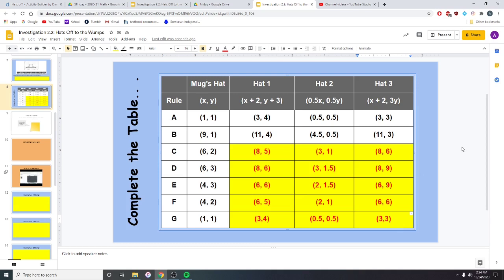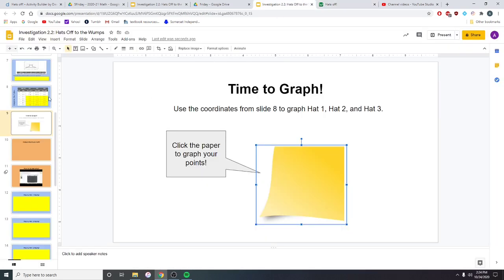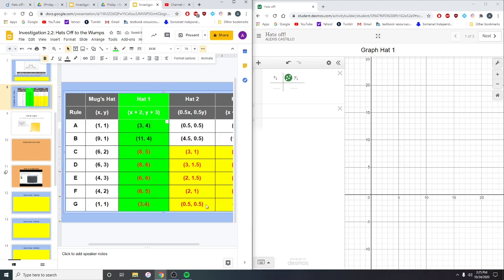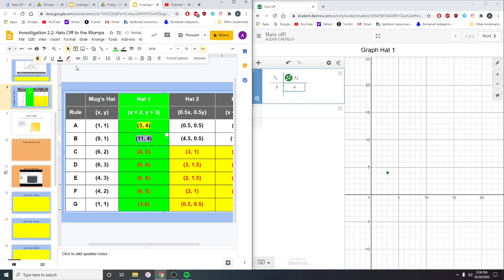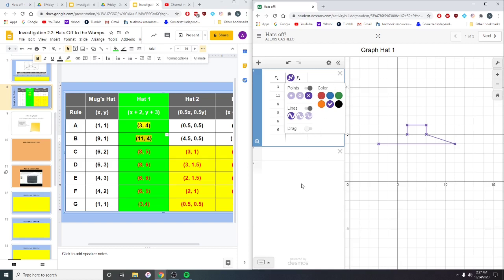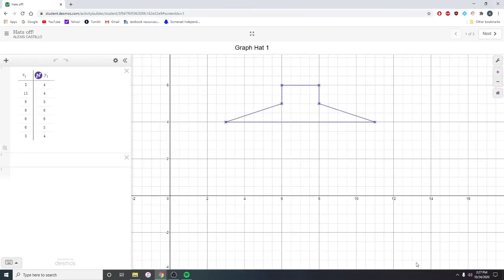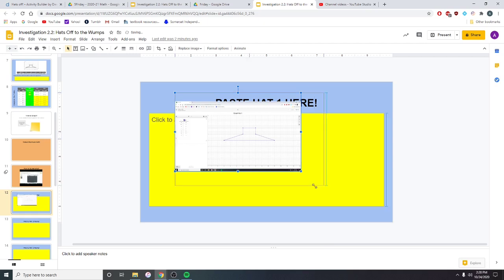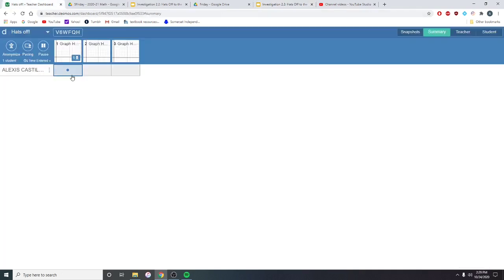10 30 instructions